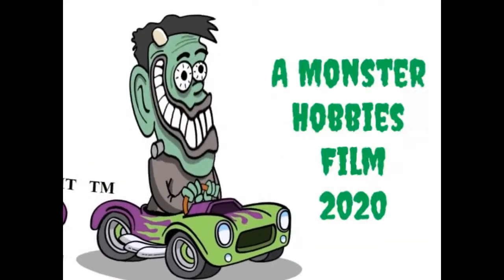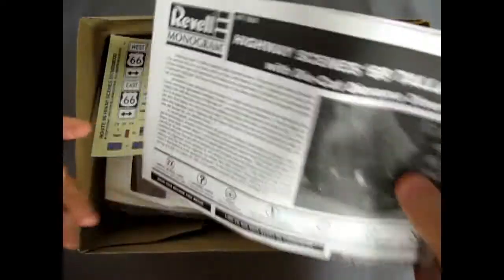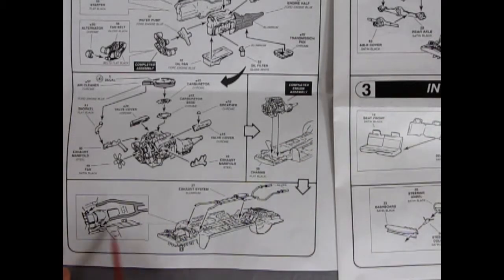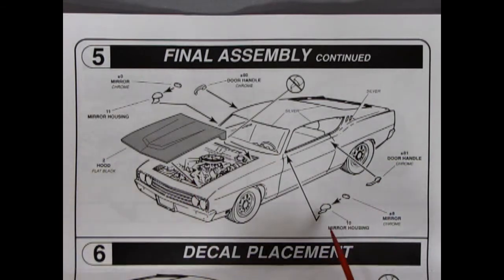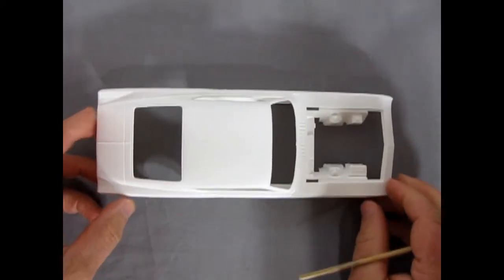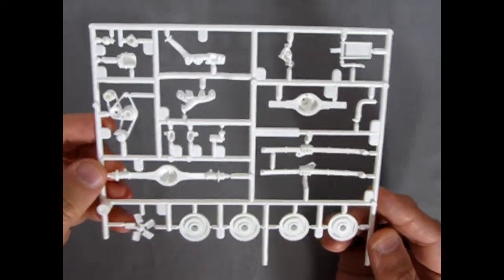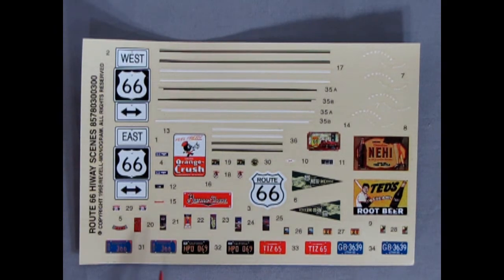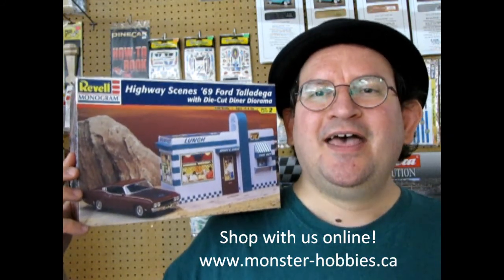Unboxing The 1969 Ford Talledega With Diner Model Kit By Revell/Monogram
Are you looking for the 1969 Ford Talledega With Diner Model Kit By Revell/Monogram and want to know what the instruction sheet, plastic parts and decal sheet looks like before you buy the model?

Let us do the work for you as we unbox the Revell/Monogram 1969 Ford Talledega With Diner Model Kit.

Thank you very much for watching "Unboxing The 1969 Ford Talledega With Diner Model Kit By Revell/Monogram". It means a lot to us!